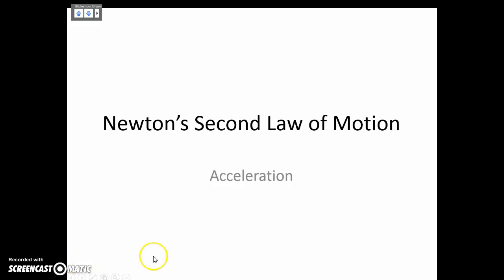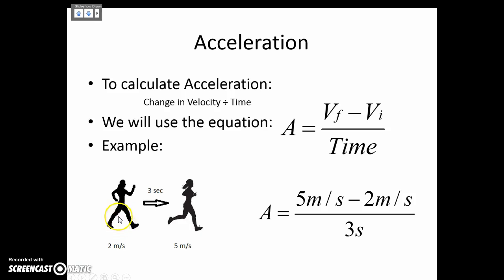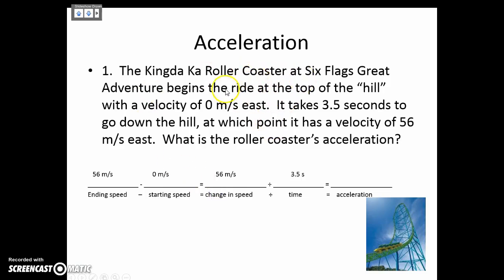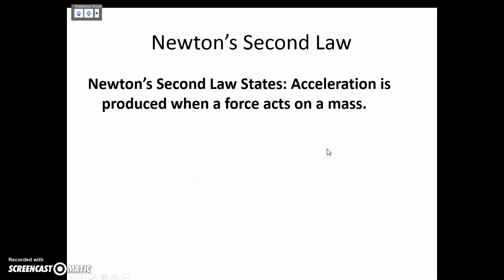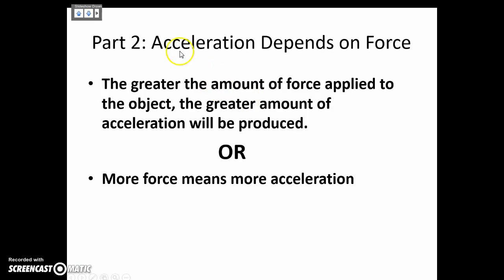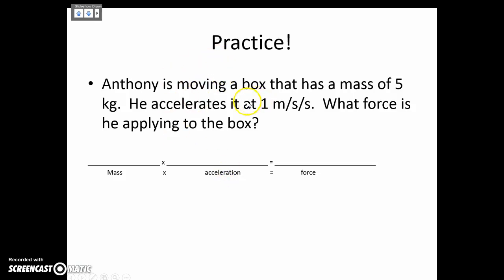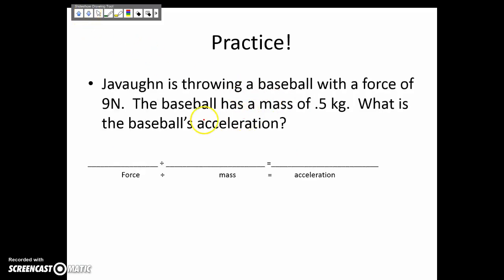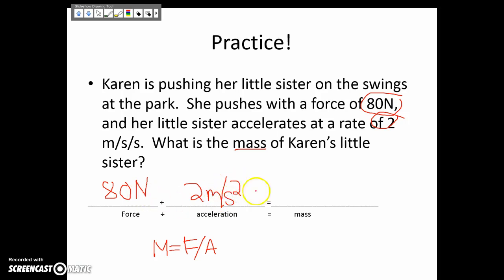Newton's Second Law of Motion